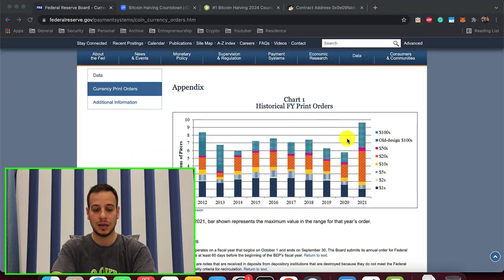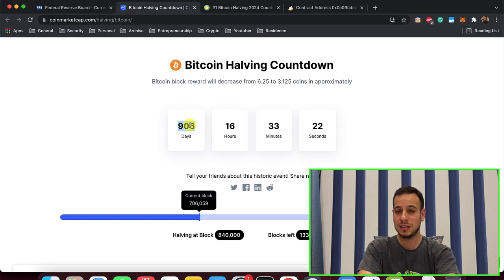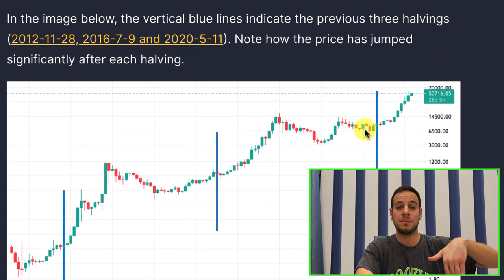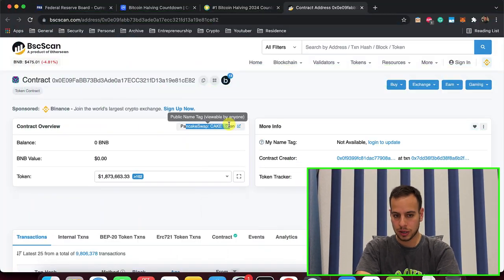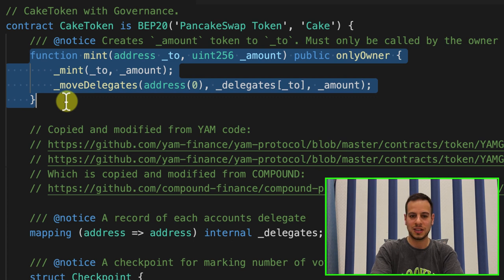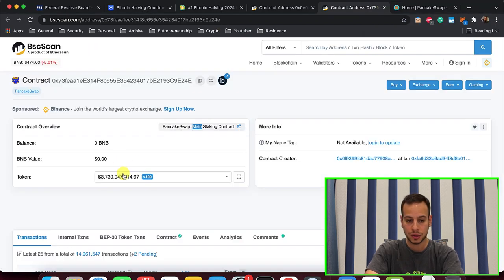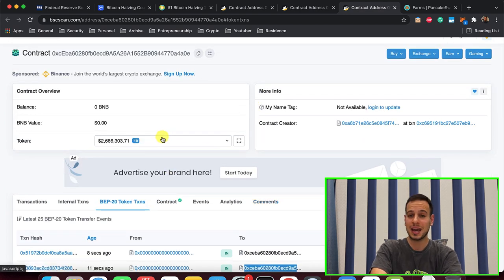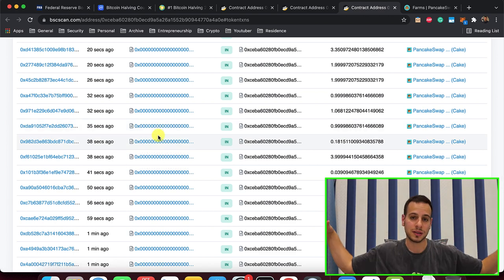Mint Tokens - What Does It Mean On Crypto And DEFI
BUSD Tip Jar:
0xFf3d275BB50bB677Ea1f117730B68Cf42651a60f

In today's video, we will learn what Minting Tokens in DEFI, crypto, and blockchains means.
We will understand how to mint tokens with smart contracts and how to track token minting on blockchain explorers like etherscan, bscscan, polyscan, ftmscan, and more.
We will also look at the example of PancakeSwap cake token minting and we will see how it looks like in the blockchain using bscscan.
We will understand everything related to minted tokens on the blockchain and finally, you will be able to detect how minting tokens look like.

Timestamps:

00:00 Intro
01:00 Mint Coin / Token Meaning
02:30 Real-World Examples
07:00 Cake Token Mint Examples
11:00 PancakeSwap Main Staking Contract
15:00 Mint To PancakeSwap Dev Address
17:40 Summary

Johnny Time